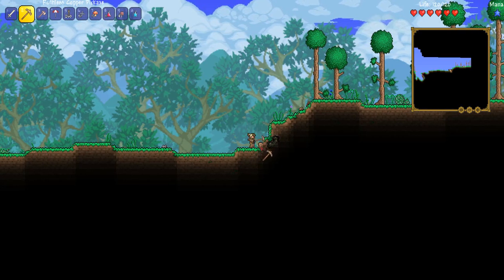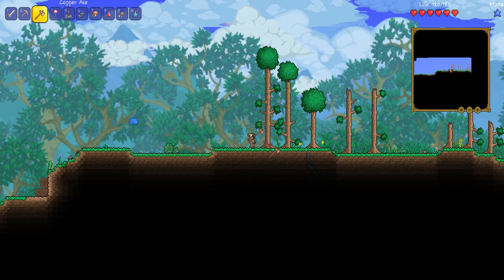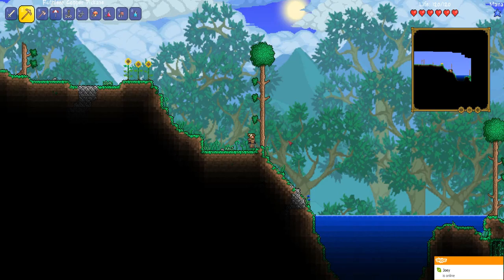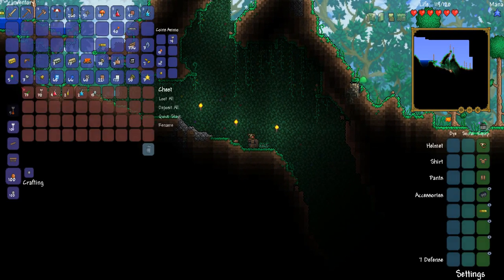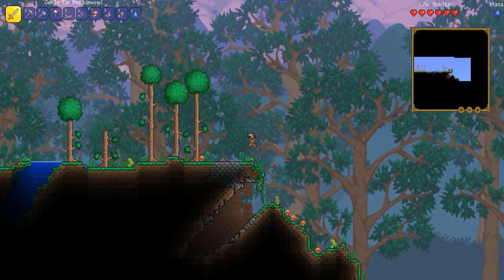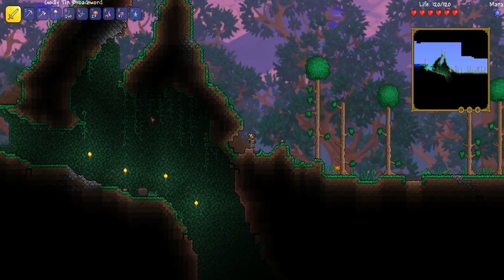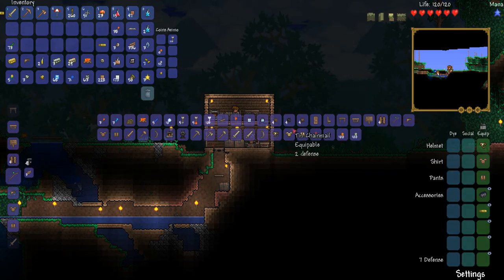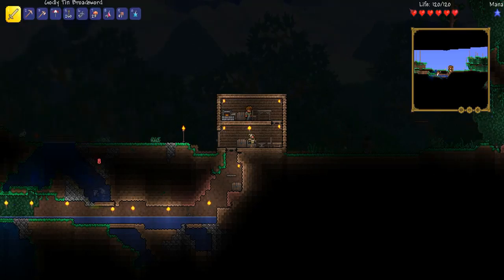Terraria Survival Series part 7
Getting Ready for the boss